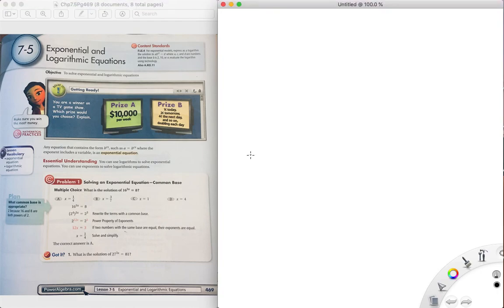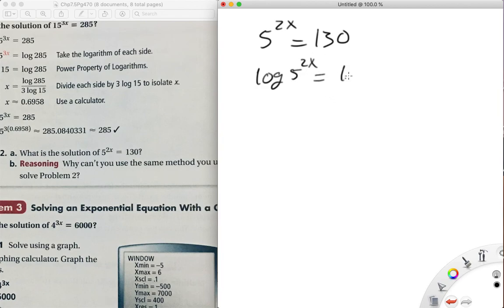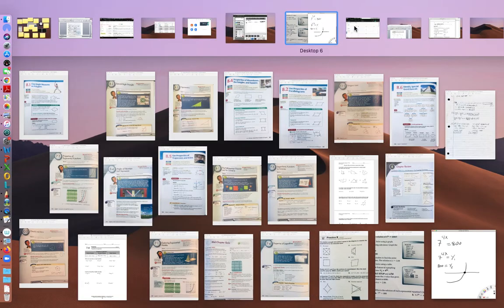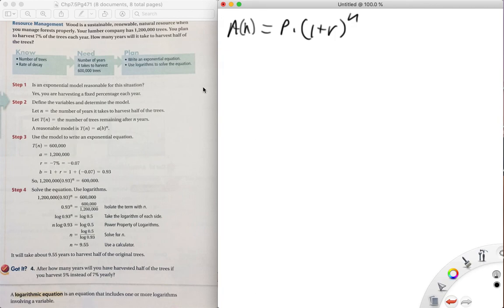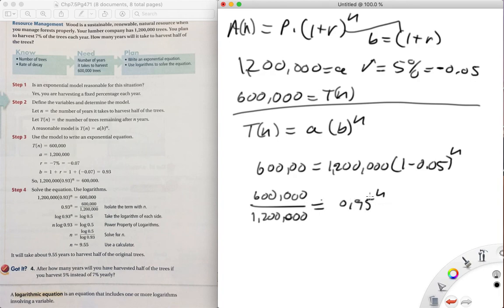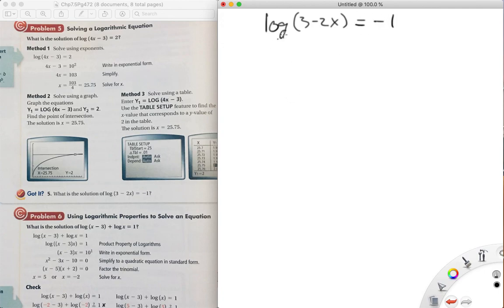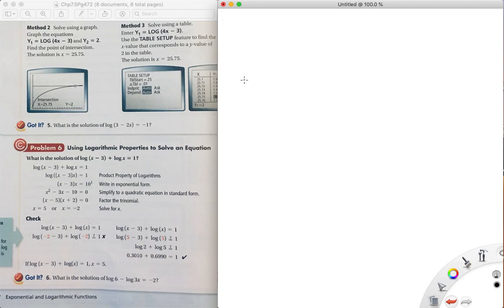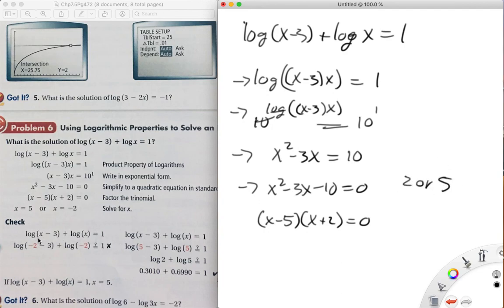Algebra II 7.5